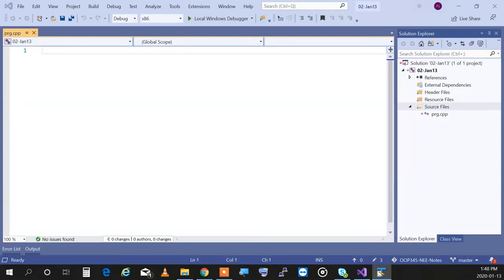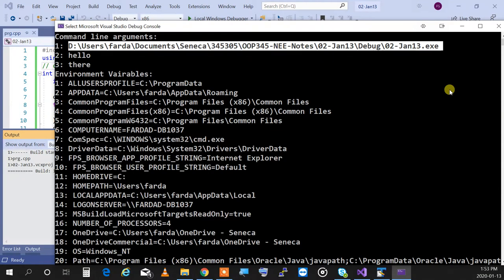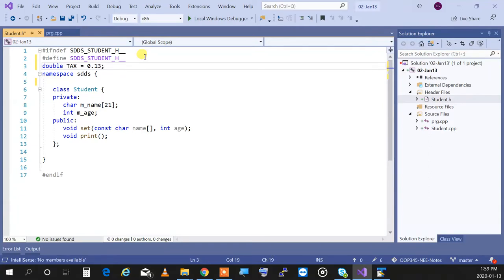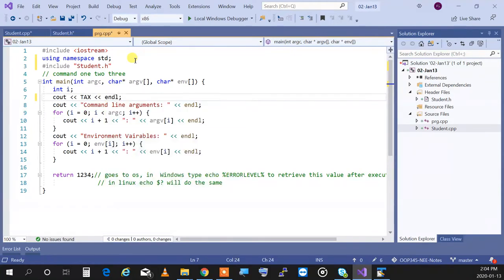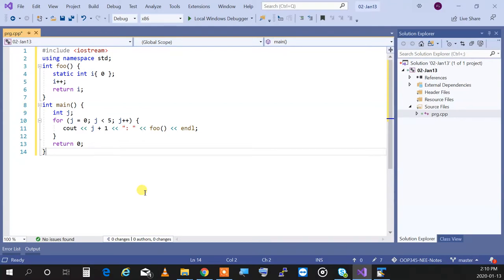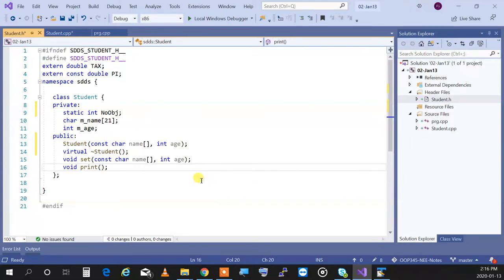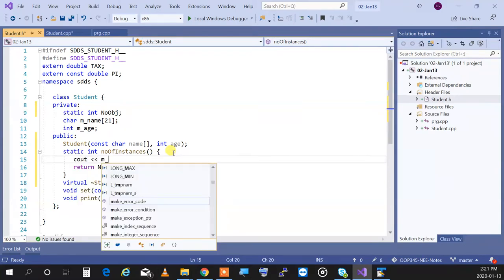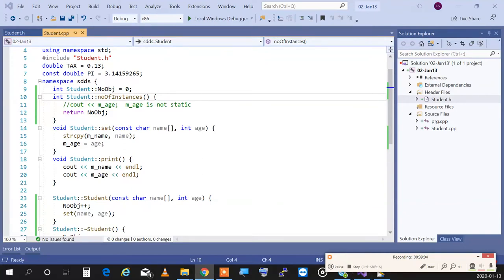OOP244 - 2201 - Jan13